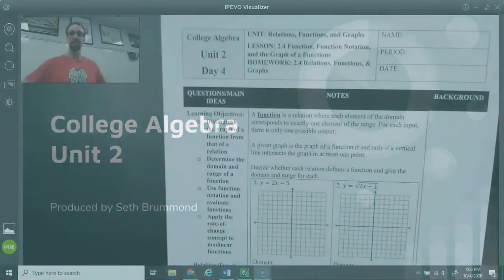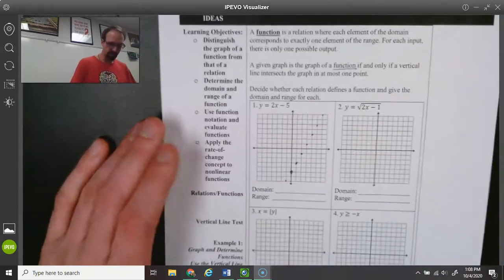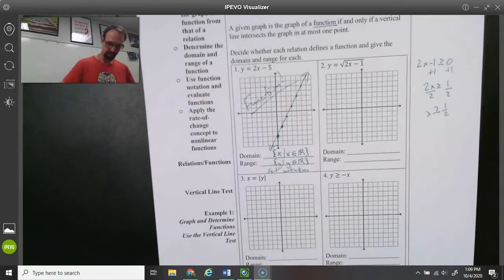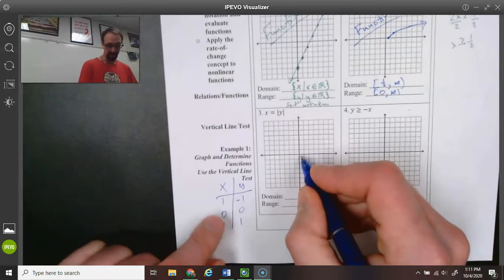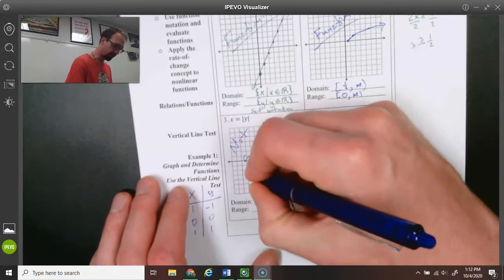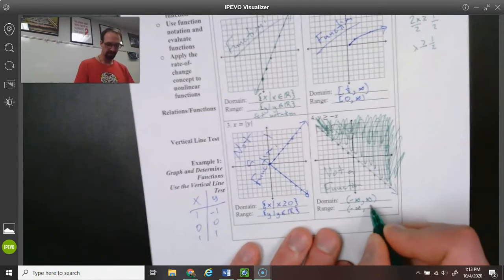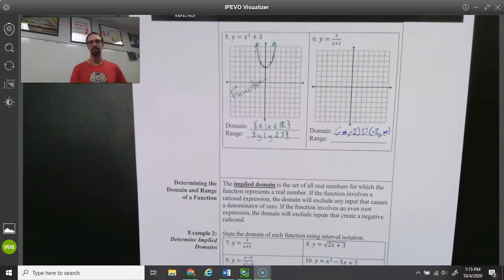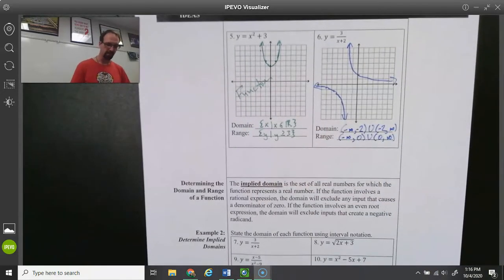CA 2.4 Relations/Functions and Example 1